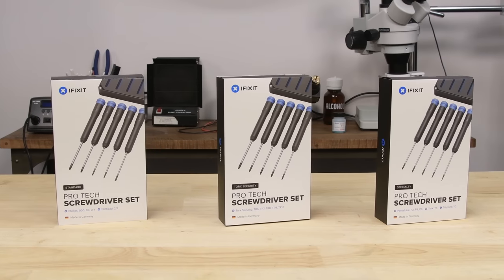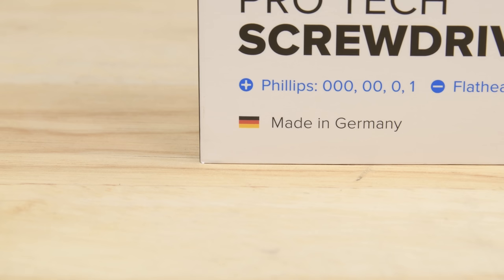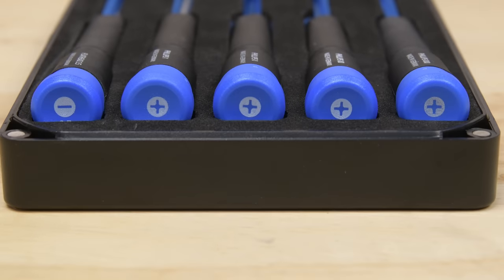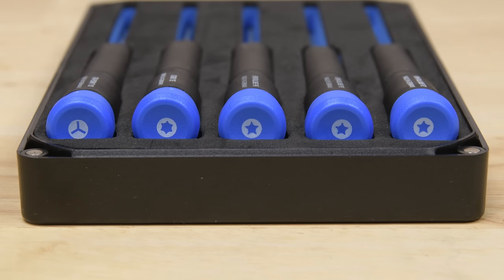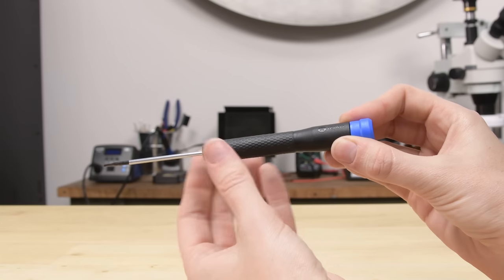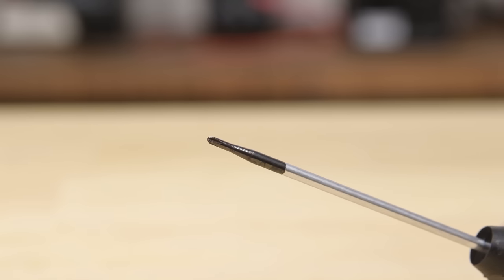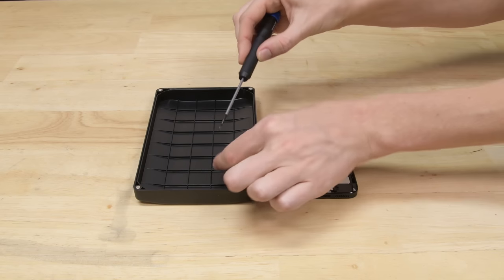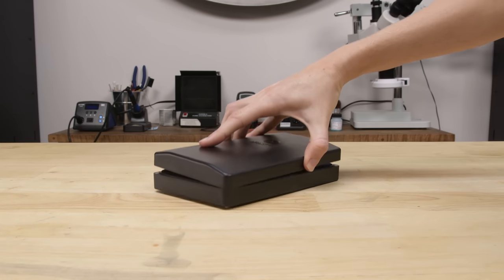iFixit's Pro Tech Screwdriver Sets! (Perfect For All Repairs)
Upgrade your workbench with iFixit's new line of Pro Tech Screwdriver Sets. These fixed blade drivers are engineered by iFixit, are manufactured in Germany for quality, and are backed by iFixit's Lifetime Guarantee!

Our Pro tech Screwdrivers come in three different sets!

The Standard Set, featuring Phillips and Flathead drivers.

The Specialty Set, which includes Torx, Pentalobe, and Tri-point drivers.

Finally, the Torx Security Set, which has Torx Security drivers ranging from 6-10.